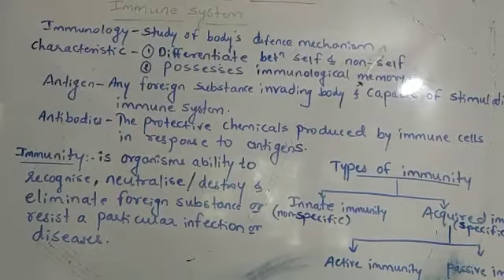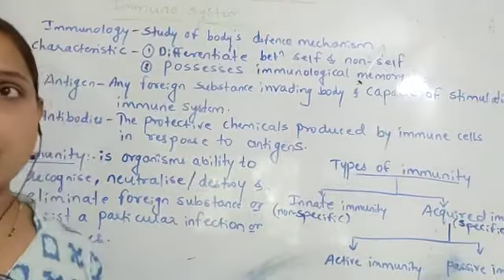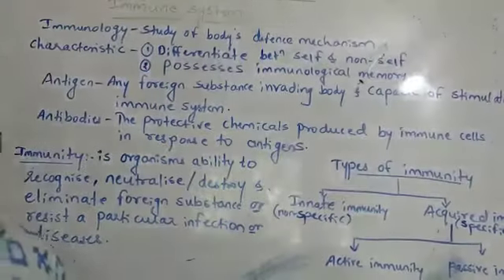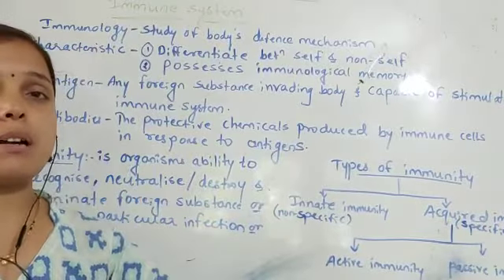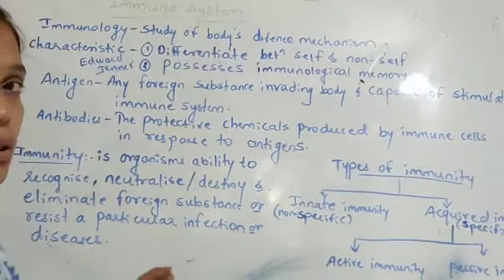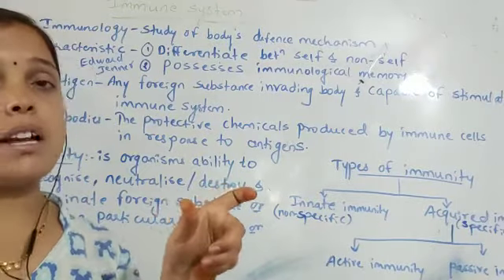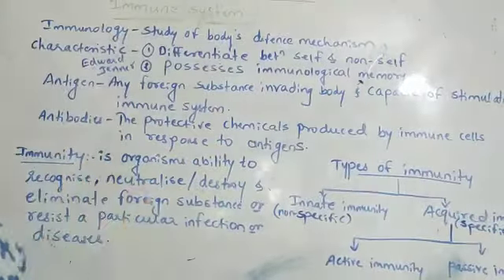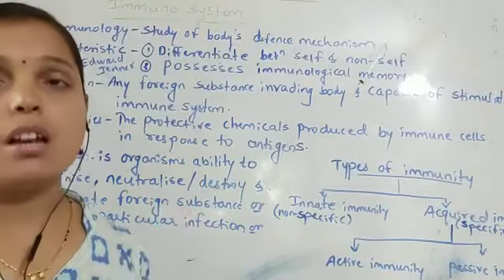Human health and disease (L-9)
Video from Vijayalaxmi Pujari madam